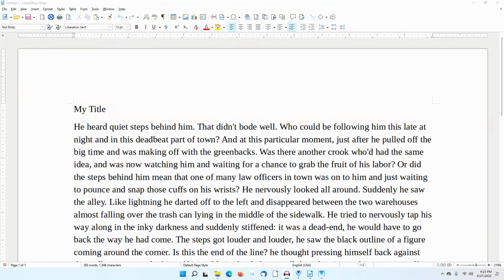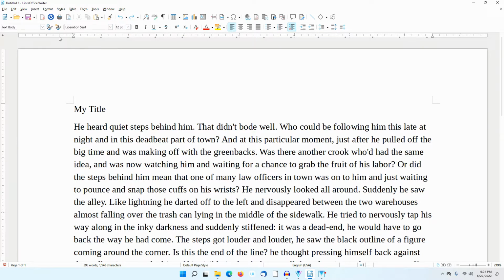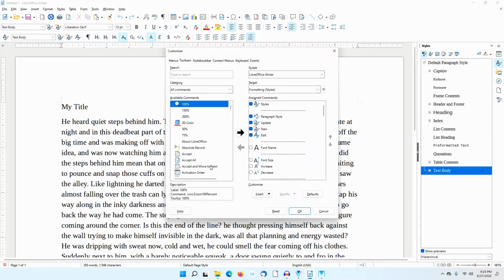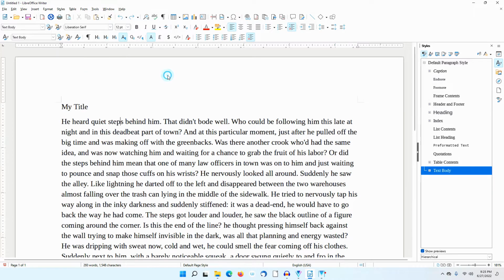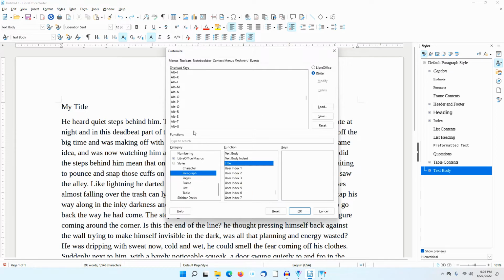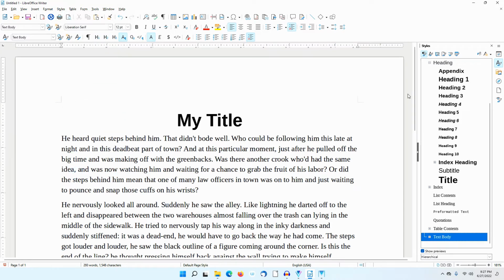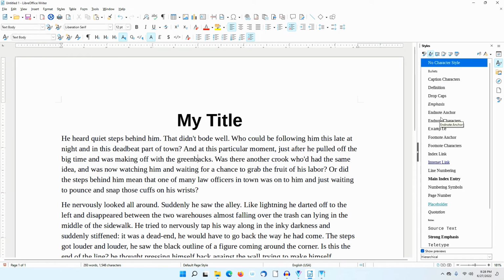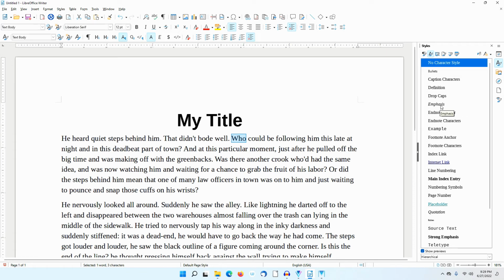Applying Styles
LibreOffice Writer offers a number of ways to apply styles. Being familiar with the different methods will allow you to choose the method you find most efficient.